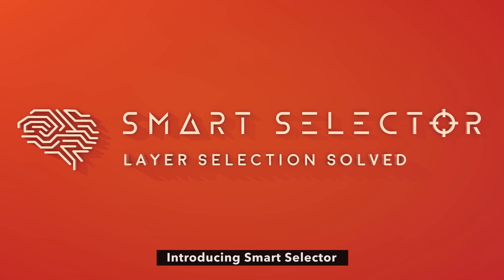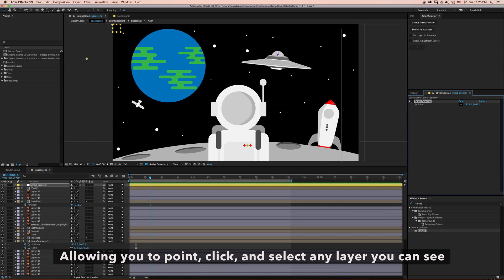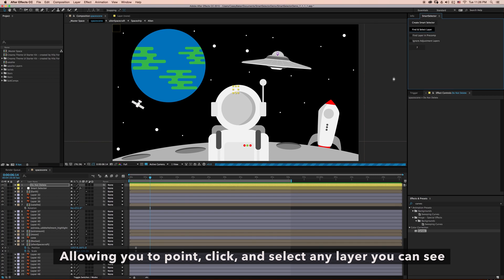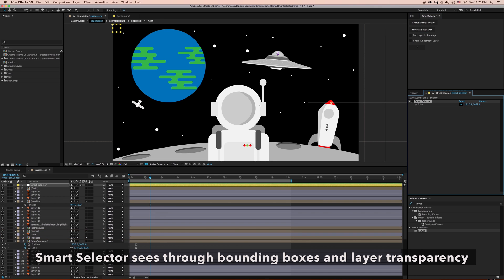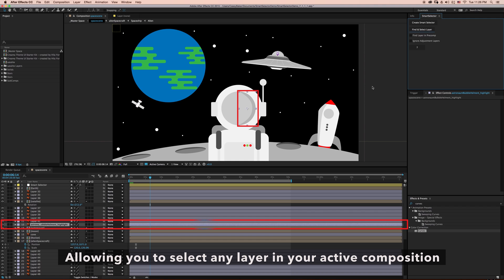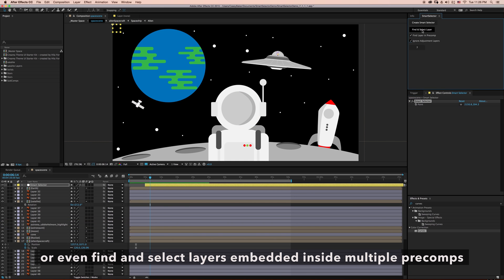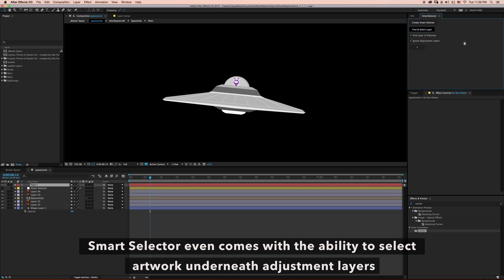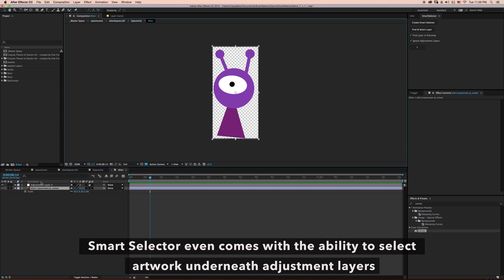Smart Selector Promo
Smart Selector is the worlds most advanced layer selection algorithm for After Effects. Smart Selector sees through bounding boxes, precomps, and layer transparency to find the select layers. You can use Smart Selector to find layers in your active composition or have it select layers that are embedded inside multiple precomps. No more soloing layers or toggling eyeballs to locate the layer you want, with Smart Selector its as simple as point and click. Smart Selector even allows you to select layers under adjustment layers. From a master layer you can find and select artwork buried hundreds of precomps down as well as choose to have the script ignore adjustment layers along the ride. Simply put, if you can see it you can select it.